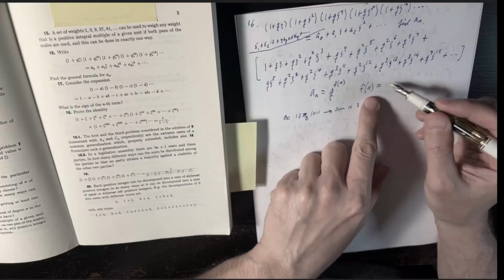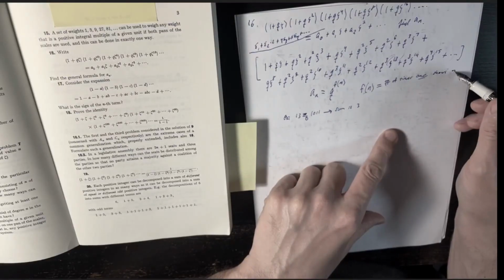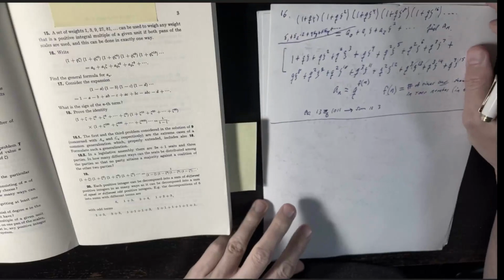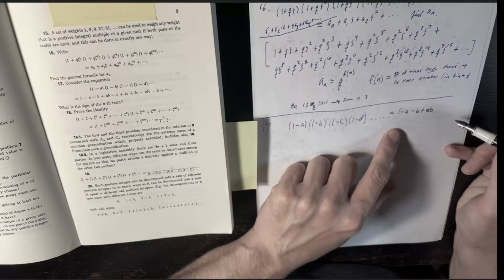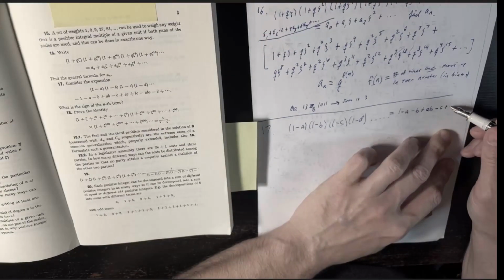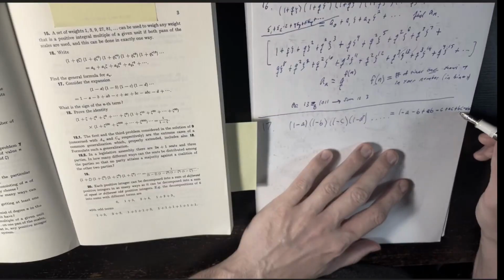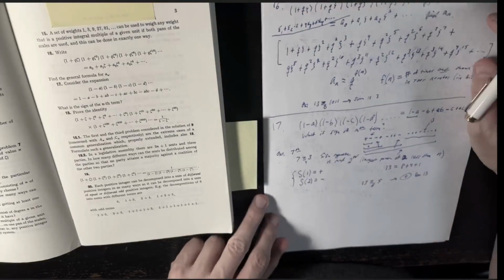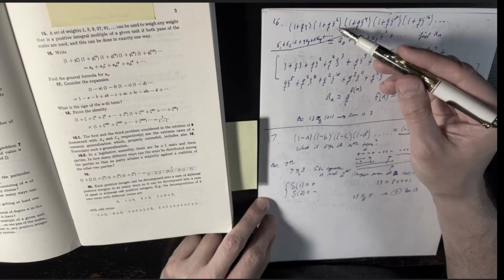Binomial and Geometric Series Expansions, More Combinatorics (Pólya & Szegő #4)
#16 through #19 done.